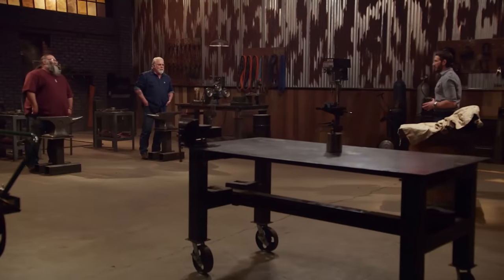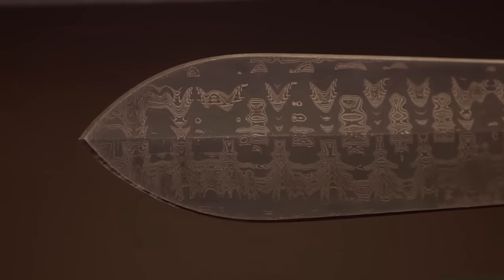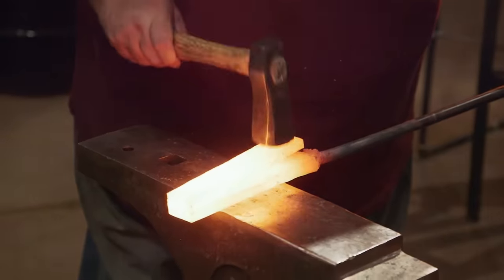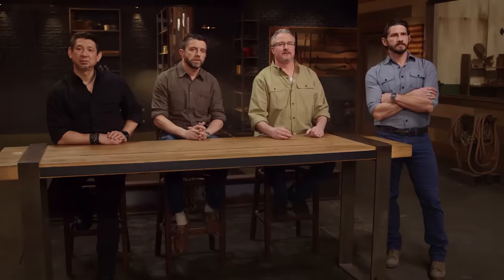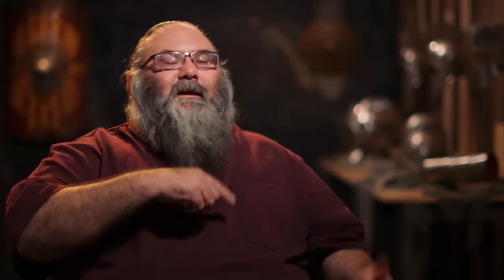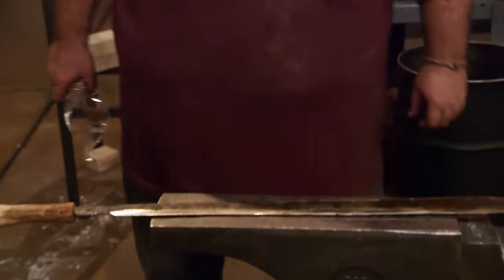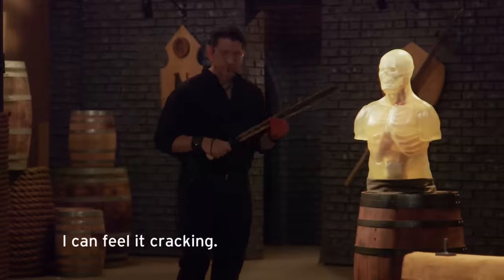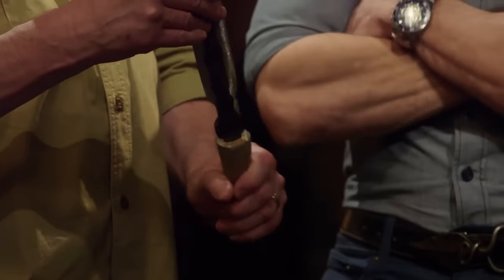Forged in Fire: Beat the Judges: IDA SWORD SHOWDOWN (Dave Baker vs Tobin Nieto) (Season 1) | History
Watch all new episodes of Forged in Fire: Beat the Judges, Wednesdays at 9/8c, and stay up to date on all of your favorite History Channel shows

Given the opportunity to pick his competitor, Tobin Nieto choses to forge off against legend Dave Baker in this high stakes competition, in this clip from Season 1, "Smith's Choice".